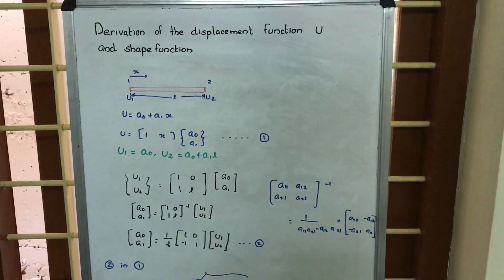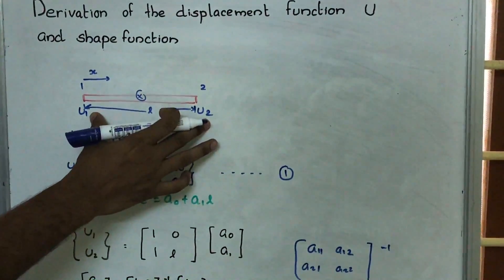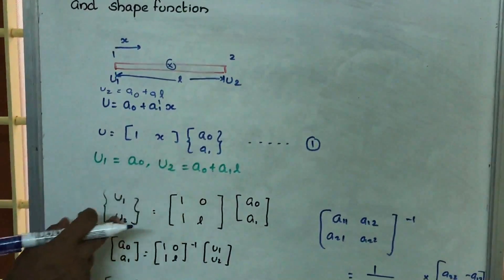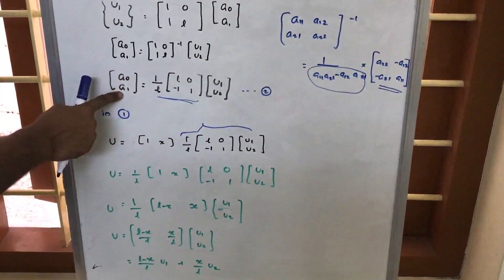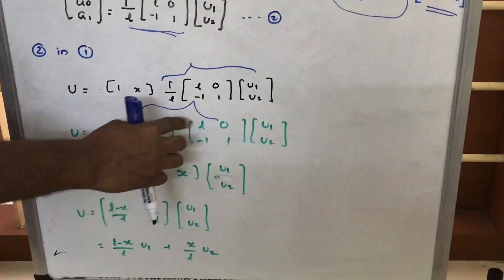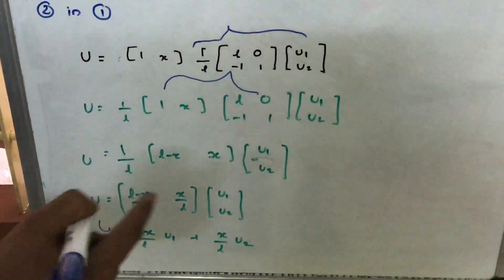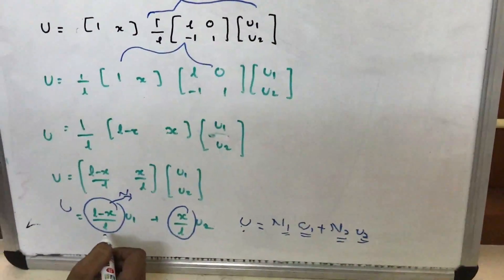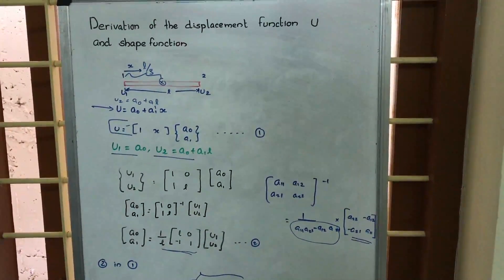Derivation of displacement function and shape function in CAD : CAD Lectures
autocad
computer aided design
autocad 3d
cad drawing
cad cam
dwg
cad system
cad file
3d cad models
dxf
cad models
cad viewer
cad library
a cad
autocad drawing
cad designer
cad computer
3d cad design
dwg format
3d cad drawings
3d cad files
design cad 3d
cad applications
cad 3d models
computer aided design programs
drafting software
cad app
3d cad software
cad programs
cad cad